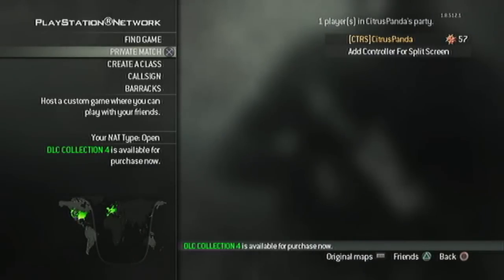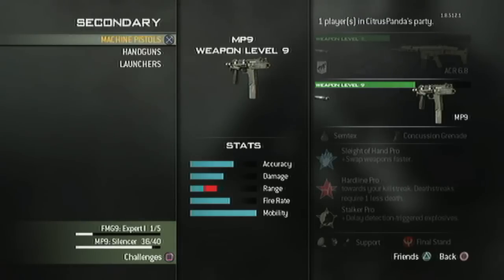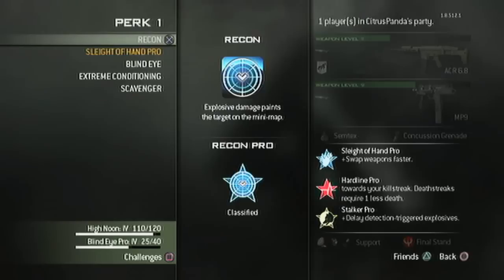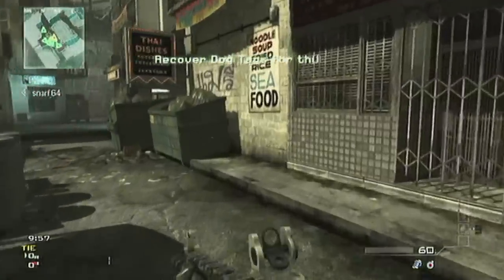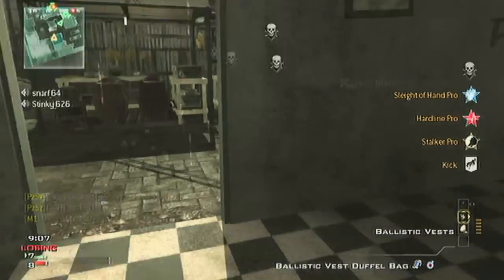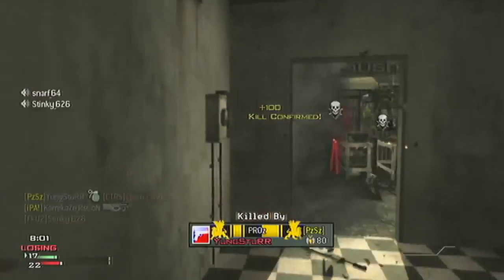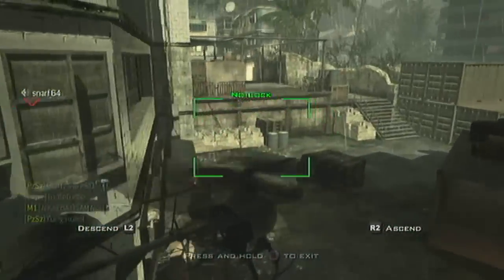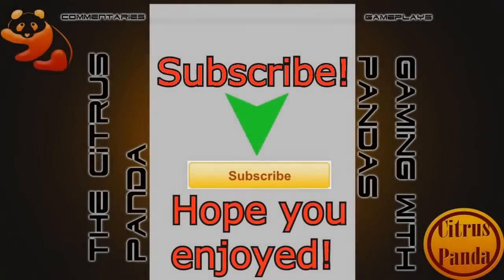Fastest Way to Level Up in Modern Warfare 3 | Tips and Tricks | TheCitrusPanda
A nice tips and tricks vid here from TheCitrusPanda showing us a quick way to level up!! Show us some love with a like and show hime some love with a sub ;)